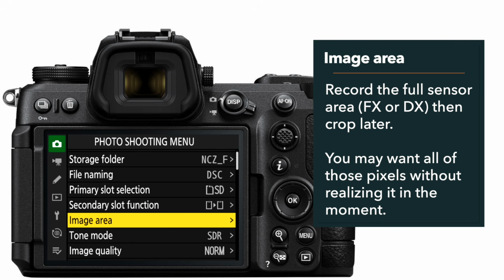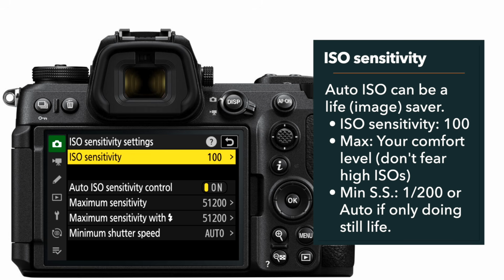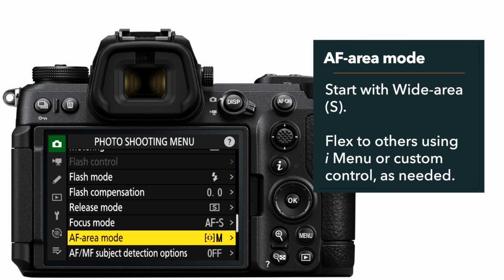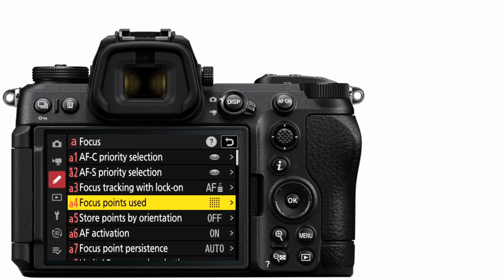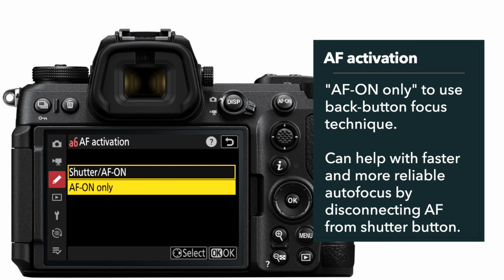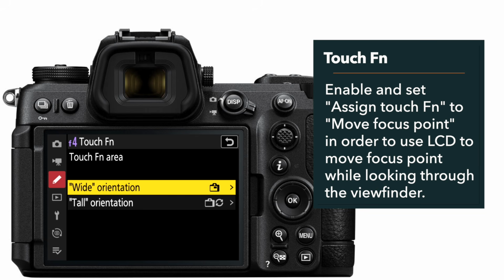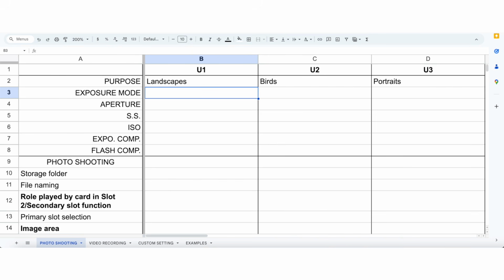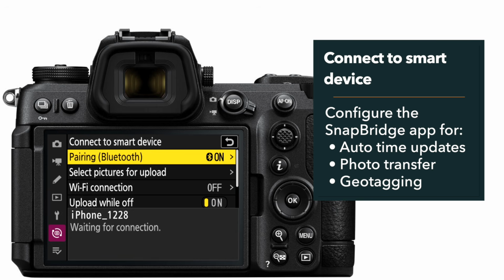My Nikon Z Travel Setup: The Best Settings for Any Trip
Travel photography throws everything at you: landscapes, portraits, street scenes, low light, fast moments. Both you and your Nikon Z need to be ready for everything.

In this video, I walk through the travel photography settings I recommend across Nikon Z cameras. Your model may not have every option, and you might prefer a different setup, and that’s fine - take what fits your shooting style and ignore the rest. But I hope this gives you a good place to start as I explain why these are important.

You’ll see how I set up:
• Auto ISO, metering, stabilization
• Focus modes for fast, unpredictable moments
• Customization to work across landscapes, portraits, and street photos
• Tips for more efficient travel shooting

If you want a deeper understanding of how all these tools work - autofocus behavior, customization, exposure controls, and more - you’ll find that in my Nikon Z Photography Fundamentals course, linked below.